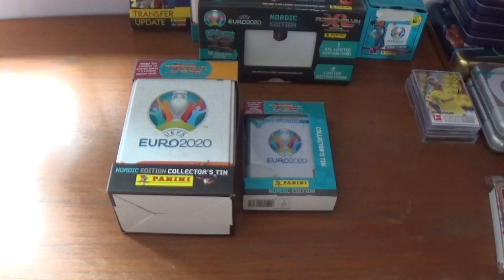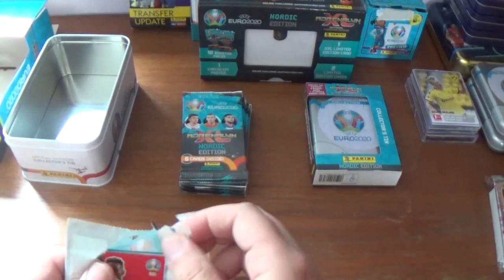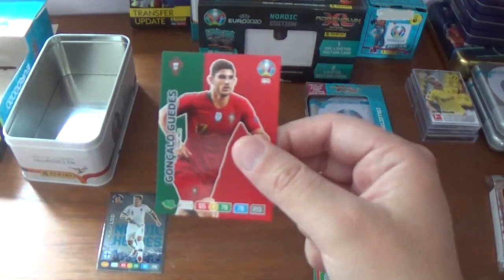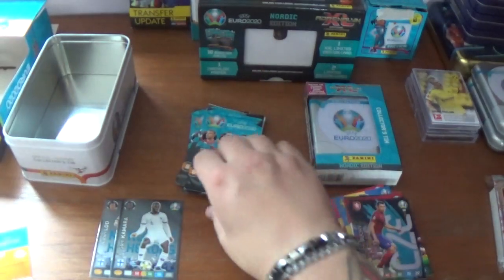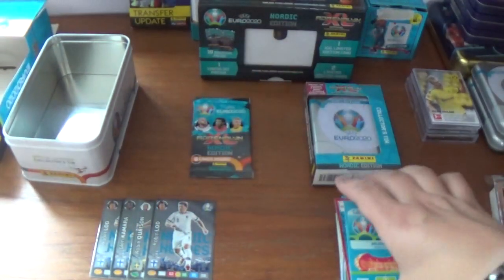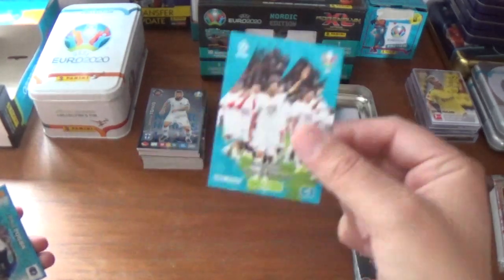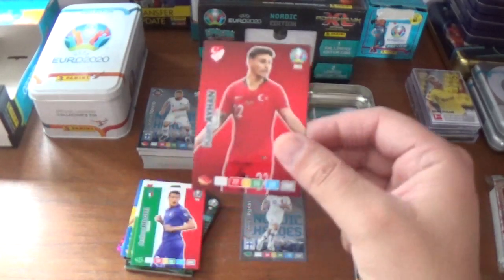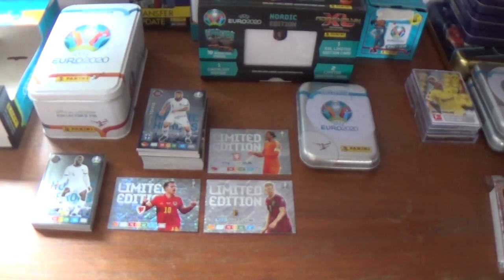MEGA TIN & MINI TIN OPENING!!!! Panini Adrenalyn XL UEFA Euro 2020 Nordic Edition, 6 LE Cards.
Opening & review of a Nordic Edition Mega Tin & Mini Tin for the Panini Adrenalyn XL UEFA Euro 2020 trading card collection, costing a total of €21 & €12 shipping, the Mega Tin contains 10 packets with 8 cards per pack & 3 Limited Edition's, & the Mini Tin contains 4 packets & 3 Limited Edition cards.Both product's also contain the exclusive Nordic Heroes cards.